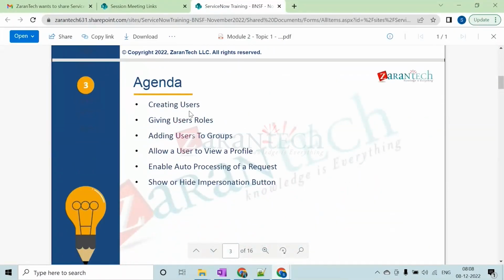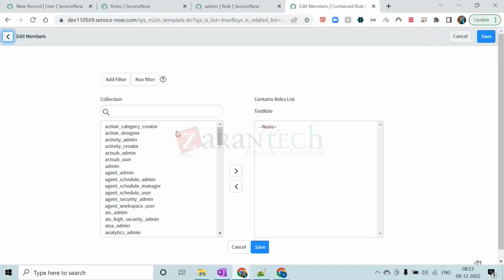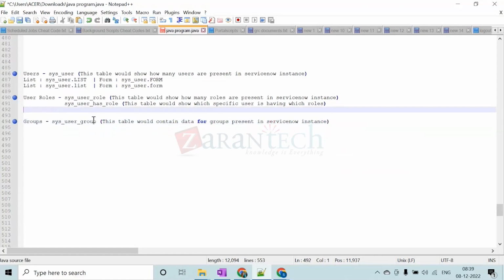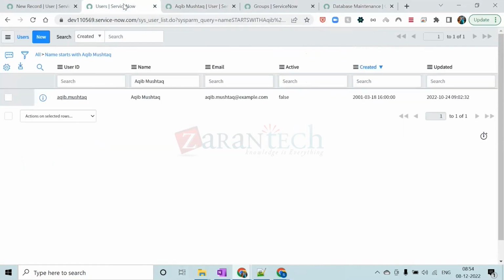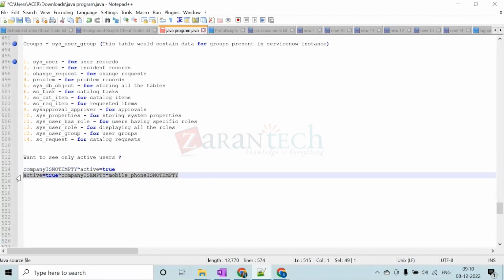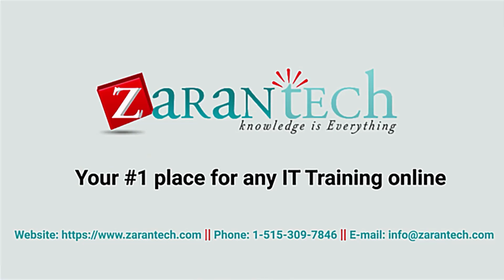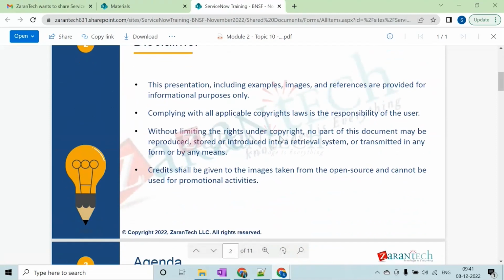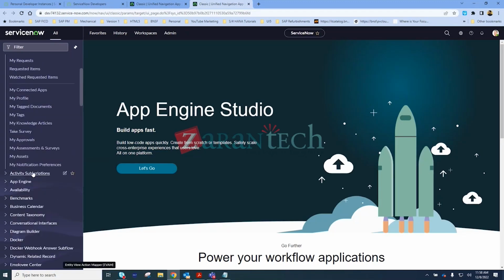User Administration | ServiceNow Training | ZaranTech DotCom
🔥🔥 In this video, you will learn about User Administration as a part of ServiceNow Training.